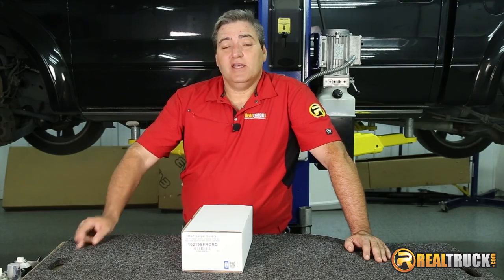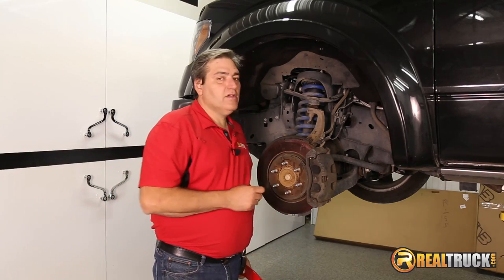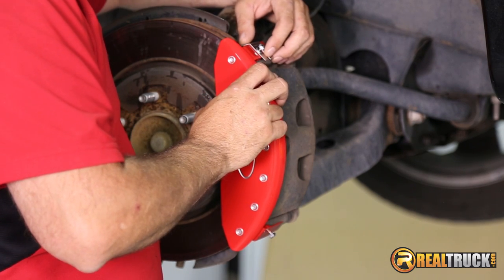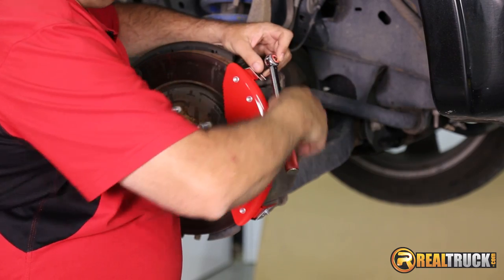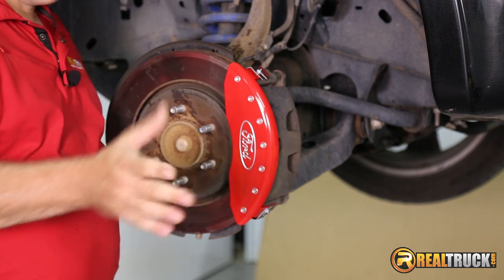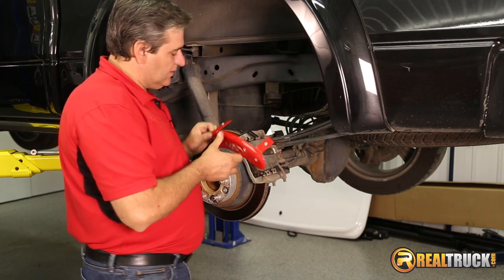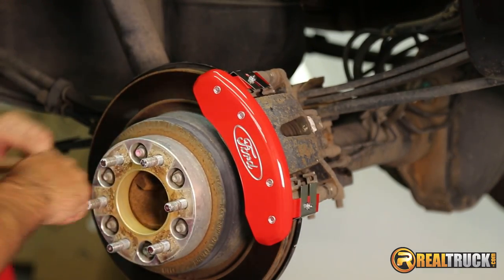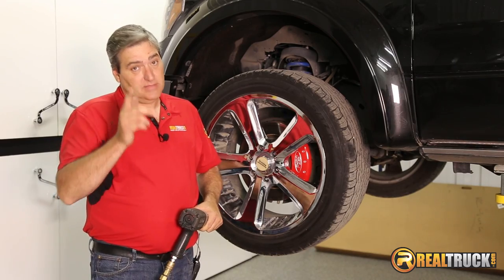How to Install MGP Caliper Covers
The MGP Caliper Covers add style to your vehicle. Heavy-duty aluminum construction and powder-coat finish. Available in red, gloss black, and matte black. Easy installation and backed by a 3 year warranty. Made in the USA

Hi guys, John here with the RealTruck.com. Today, I want to show you how to install the MGP Caliper Covers on this 2013 F150. Okay guys, you can see here the kit comes with everything you need to get these on your truck. You have your front, and your rear caliper covers and you have your clips to attach them with, and also your instruction sheet. So let's get these on the truck.

Guys, we've got our truck lifted up into the air, we've taken our wheels off, so now it's time to put our caliper covers on. Really simple, easy process to do. You have these clips that come in the bags marked for front, obviously they're the front ones. What we're going to do is we're going to take these, and we're just going to slide them in, on top of our caliper brackets, just like that. Now these are a little bit loose, so you're going to have to on the bottom one of course, when you go to slide it on, it's not going to want to stay. So what we're going to do is we're going to put the top on here like this, and once we have that on, then we're going to take the bottom one and we're going to simply slide it up on here, just like that. Get those in place then we're going to take our impact or our torque wrench rather and we're going to torque these nuts to 18-20 inch pounds and that's what's going to hold these in. Now you'll notice that they are a little loose, that's fine. They're supposed to be a little loose.

Once you get these on, then what we're going to do is we're going to spin our rotor and just make sure that our caliper cover clips aren't hitting our rotor anywhere and they're not.